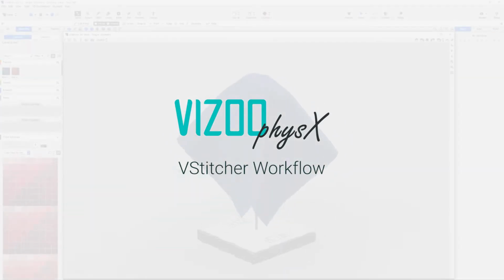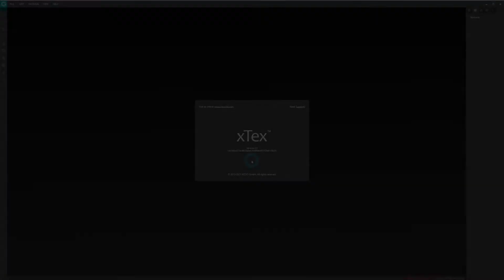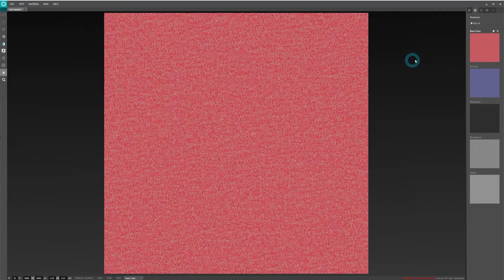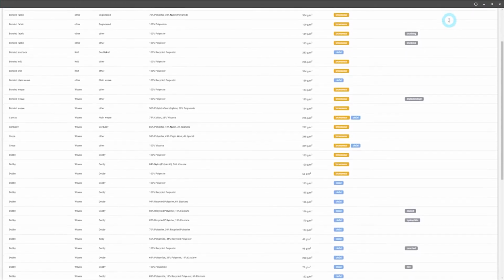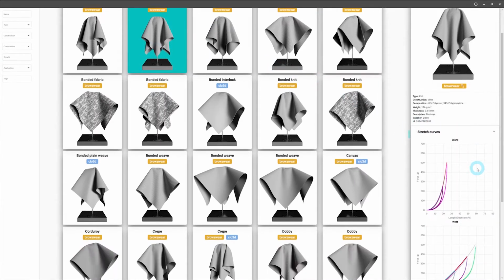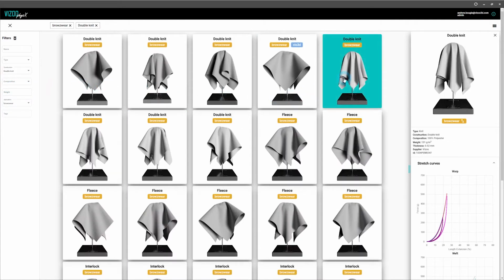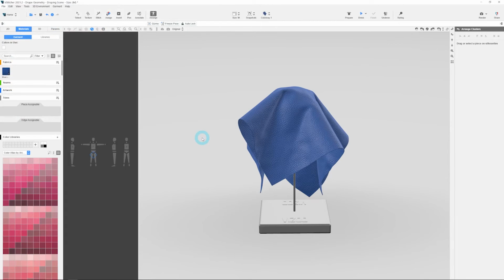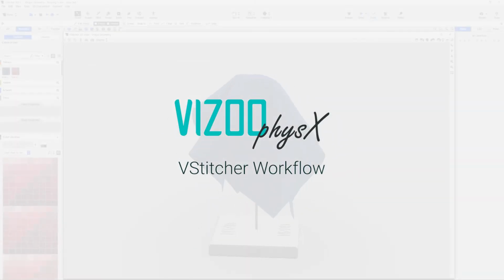Using the physX Database with VStitcher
Working with a base fabric library helps to uphold consistent quality with minimal effort. physX™ database gives you access to default fabrics.

Browse intuitively through a thousand properties measured and verified by Vizoo. Filter by material type, construction, weight, etc and choose the material that matches what you have in-hand.